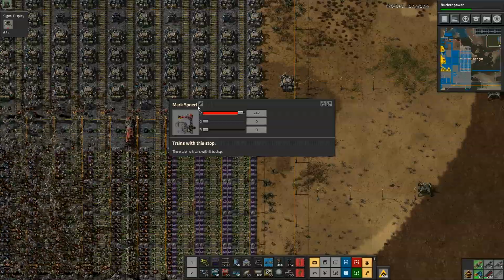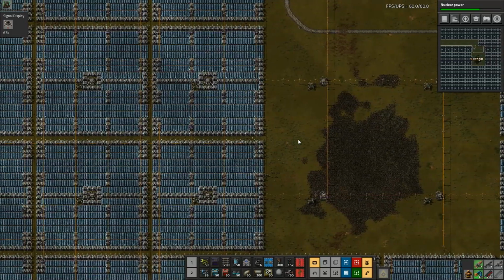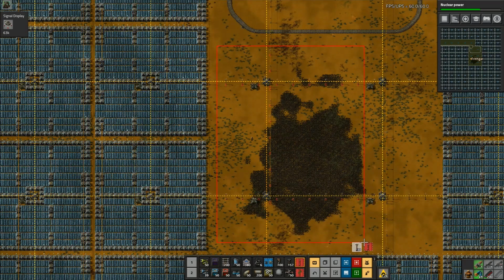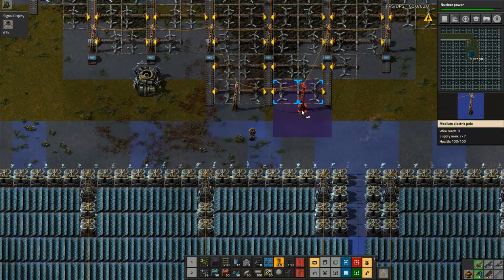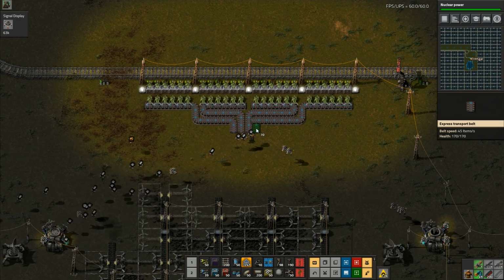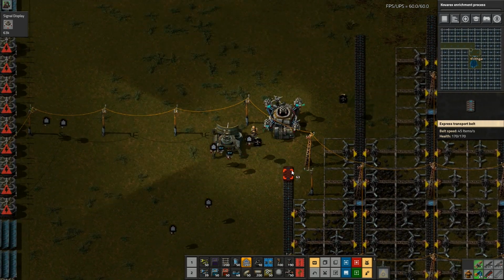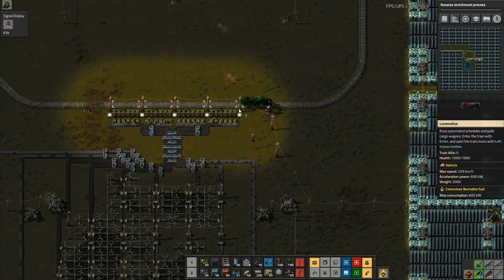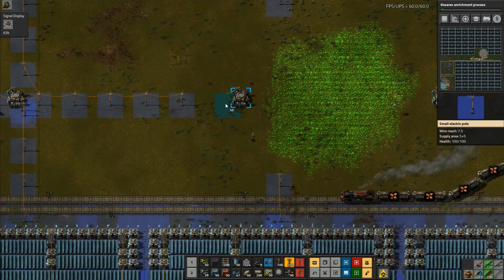Factorio Million Robot Challenge #217: Additional Stations!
More stations are going up, this time we're starting on extracting the remaining patches of ores that are in the middle of our vast solar field!

1. Reach one million active robots to win
2. Cover the whole map in trees
3. Lots of water cover, but not so much that makes enemies useless
4. Large starting area to allow us to get established
5. Very rich resource patches, but also very spread out

eNpjYBBkMGIAAwd7BoYDDhwsyfmJOTAeCHMl5xcUpBbp5helIgtz
JheVpqTq5meiKk7NS82t1E1KLE4FGQnBDfYcmUX5eegmsBaX5OehipQ
UpaYWr161CirSYM9dWpSYl1maC9ILFLcDiYENZYzz6NZqaJFjAOH/9Q
wK//+DMJD1ACj/gAEKgKYwAsWggEk2OT+vpCg/R7c4taQkMy/dKjc/s
7iktCjVKikzsZjDQM/UAAR0cSpLK0otLE3NS660yi3NKcksyMlMLeIw
1gPrMmBNzslMS2NgUHBkYChwBlnIyMhYLbLO/WHVFHtGiBP0HKCMD1C
RA0kwEU8Yw88Bp5QKjGGCZI4xGHxGYkAsLQFaAVXF4YBgQCRbQJKMjL
1vty74fuyAHeOflR8v+SY12DMauoq8+2C0zg4ozQ7yAhOcmDUTBHbCv
MIAM/OBPVTqpj3j2TMg8MaekRWkQwREOFgAiQPezAyMAnxA1oIeIKEg
wwBzmh3MGBEHxjQw+AbzyWMY47I9uj+AAWEDMlwORJwAEWAL4S5jhDI
jHSASkghZoFYjBmTrUxCeOwmz8TCS1WhuwIwDZC+giaggBTwXyJ4UOP
GCGe4IYAheYIfxHOodmMFpB26m06TtiQCLc8BM